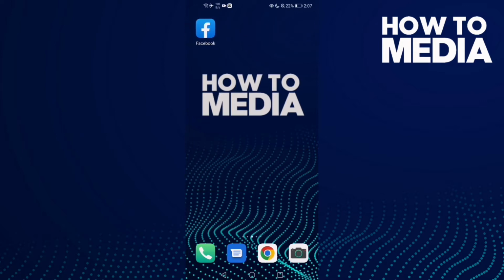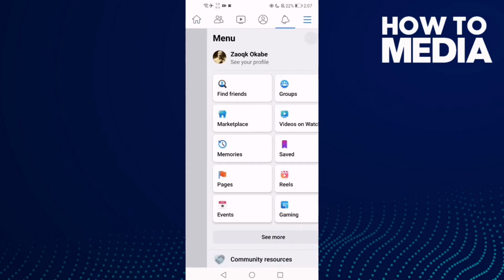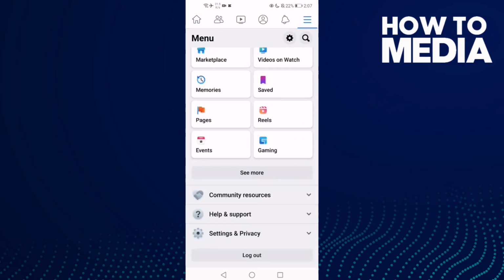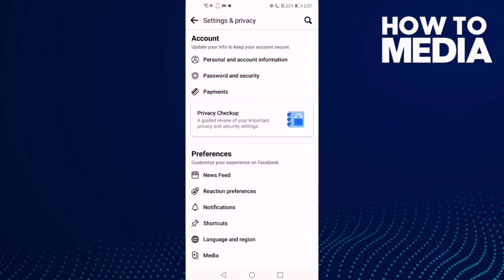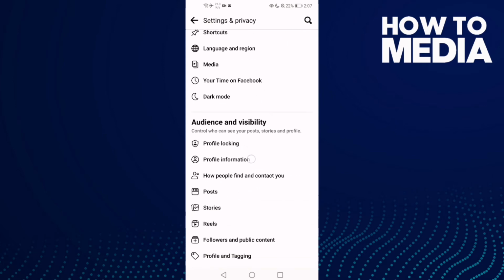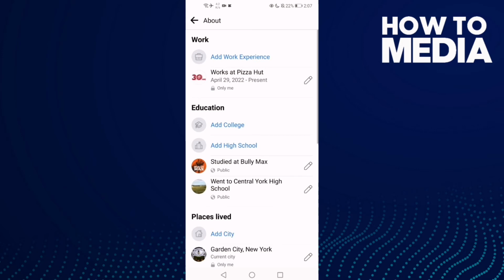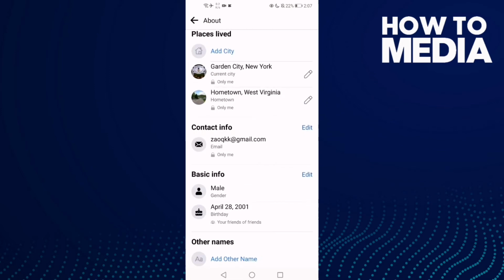How to Find Current Phone Numbers Settings on Facebook Mobile App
in this video we discuss :